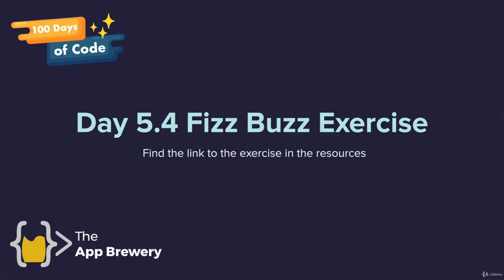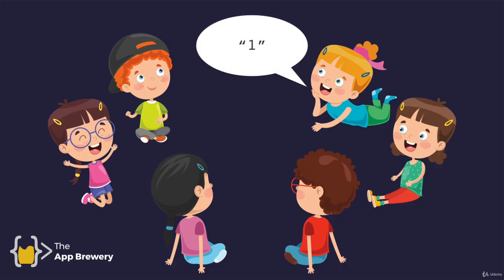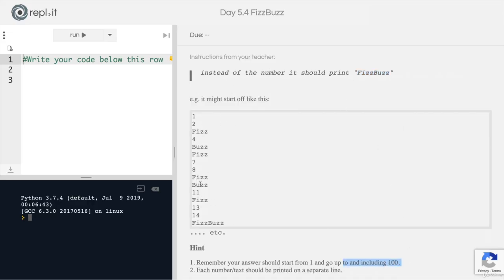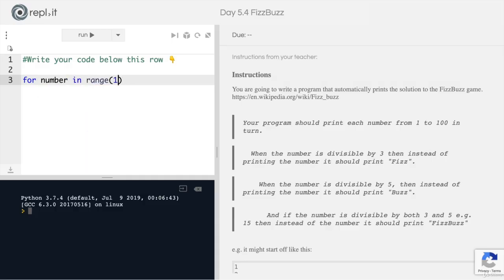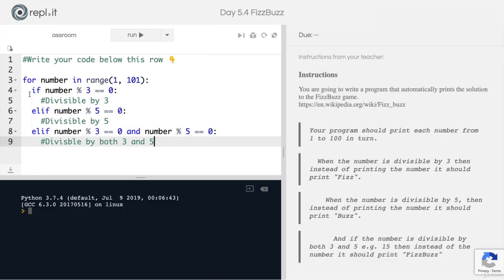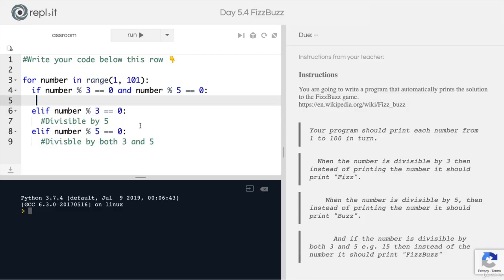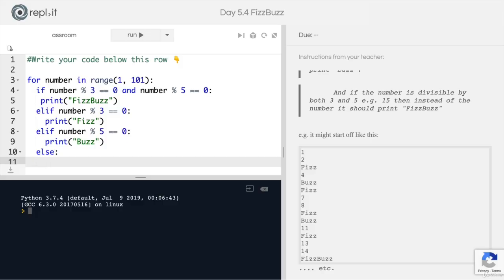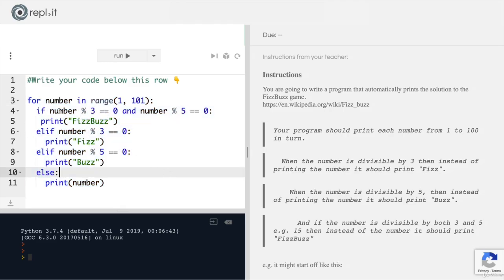DAY 5: Exercise 4: The FizzBuzz Job Interview Question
Welcome to Day 5, Exercise 4 of the 100 Days of Coding Challenge with Python! 🐍
In this exercise, we’ll tackle the classic FizzBuzz challenge — a common coding question asked in programming interviews. This is a perfect way to strengthen your for loops, conditionals, and problem-solving skills in Python.

👉 In this video, you’ll learn how to:

Use for loops to iterate through a sequence of numbers

Apply if, elif, and else statements to implement FizzBuzz logic

Print output based on multiple conditions (divisible by 3, 5, or both)

Practice a fundamental coding exercise that’s often asked in interviews

🎯 Goal: By the end of this exercise, you’ll have a solid solution for FizzBuzz — a classic programming test that helps you think like a developer and master Python basics.

🚀 Join the challenge